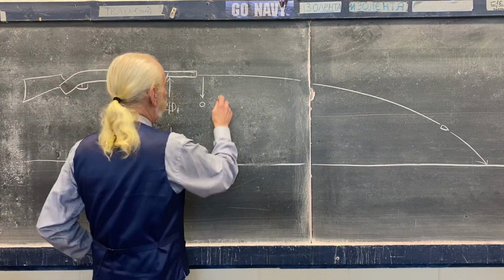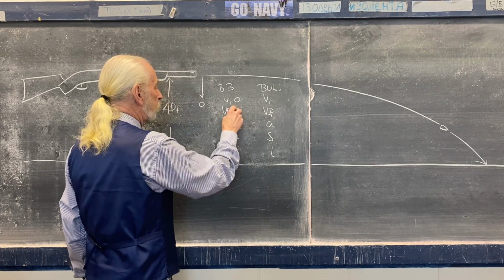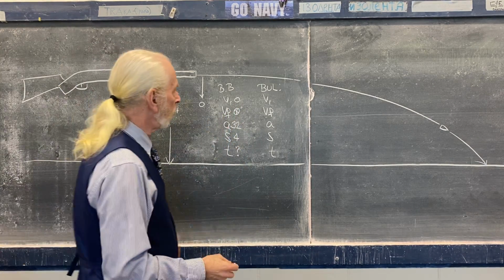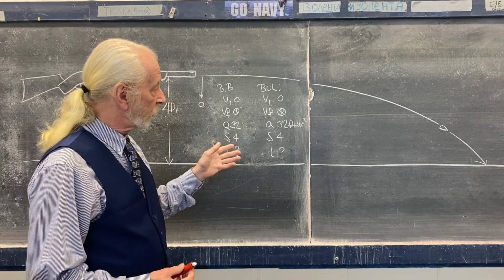Prof. Kevin Kimball-SMCC-Phy110-Kinematics:Motion in Two Dimensions